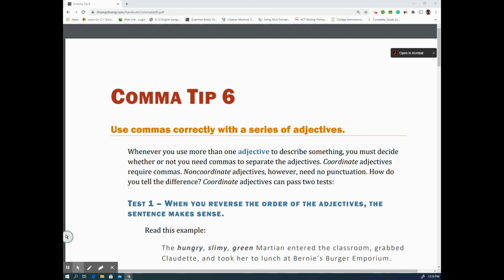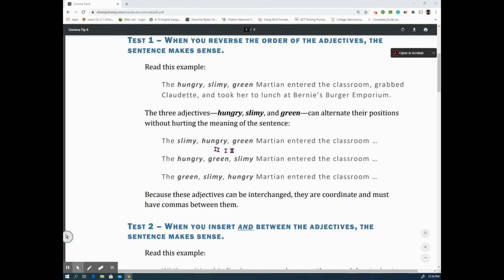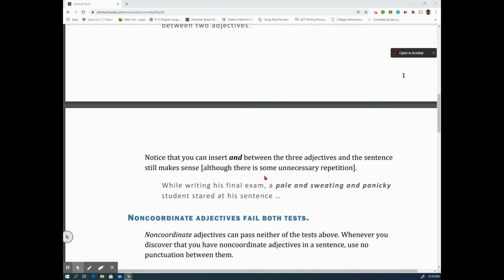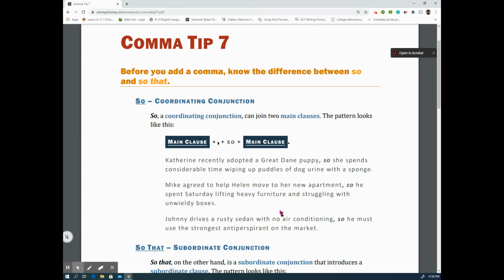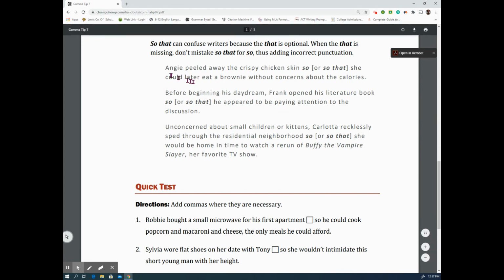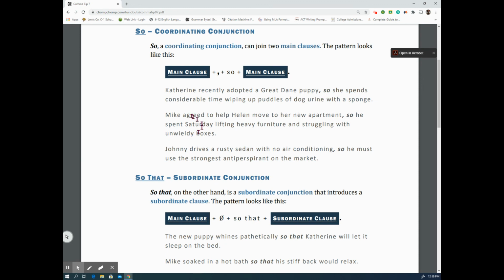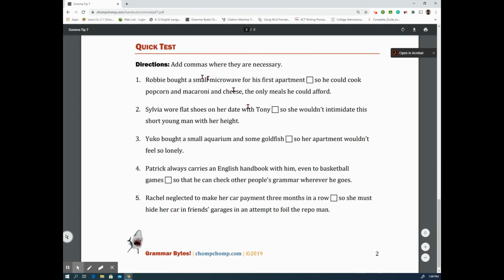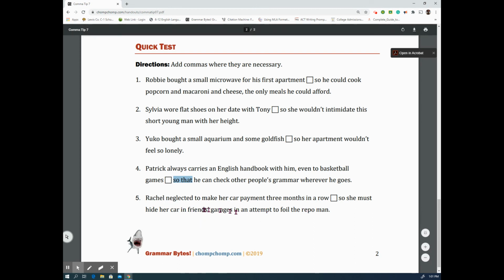Comma Tips 6 and 7